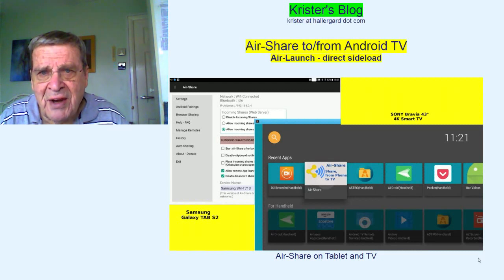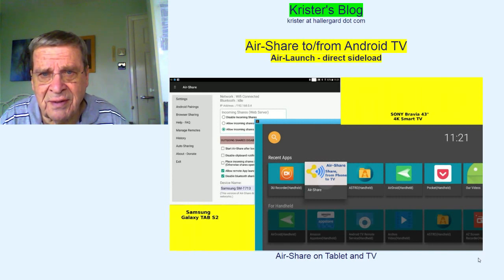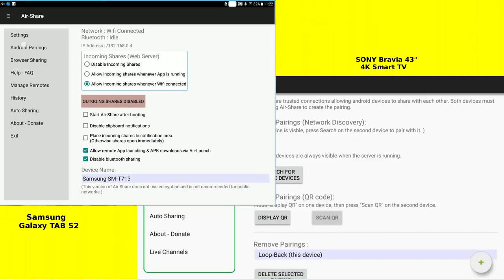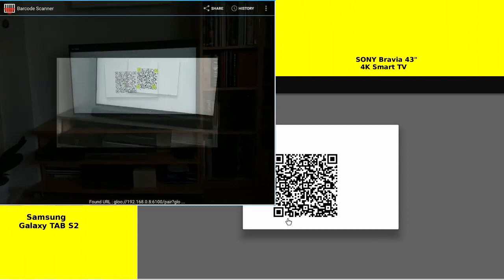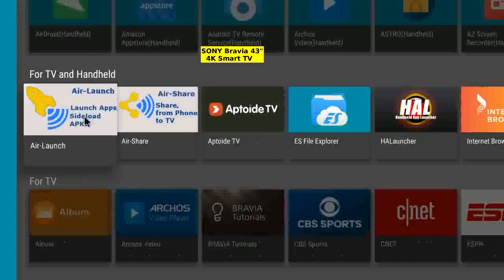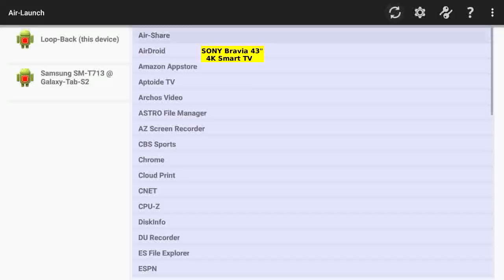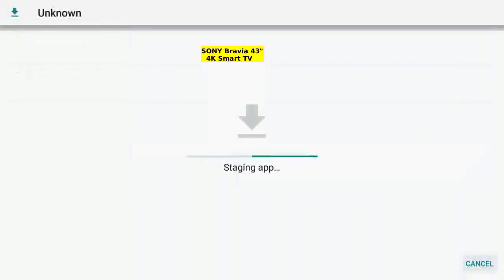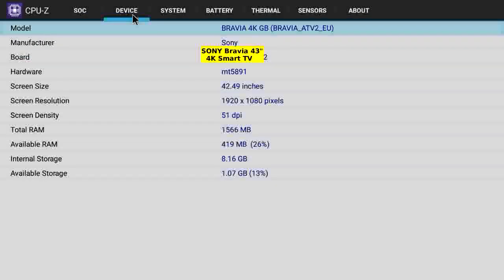Air-Share - File Transfer & Sideload to/from Android TV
Quick demo of Air-Share transferring files and Air-Launch sideloading directly between Android Tablet and Android TV, without go-between.